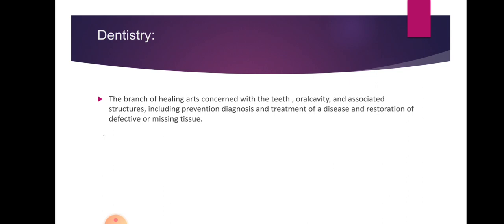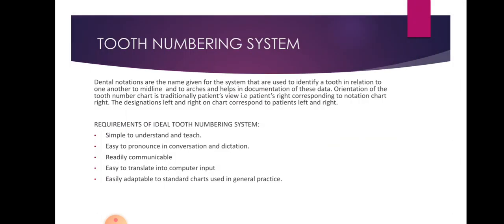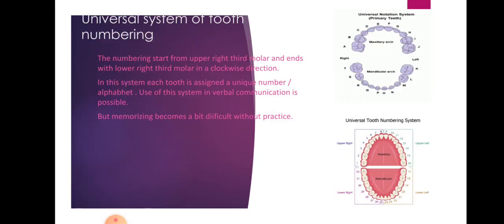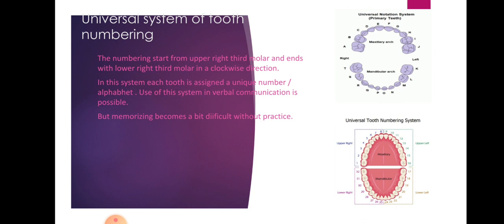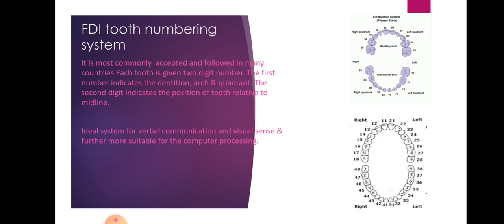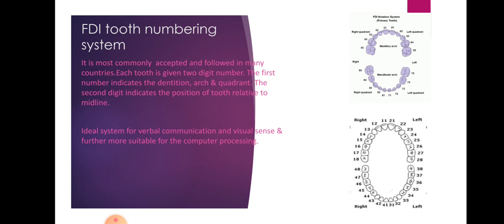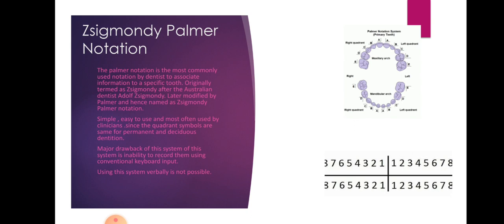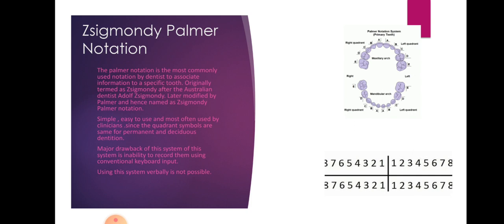Tooth Numbering System easy dentistry # dentist dental tips